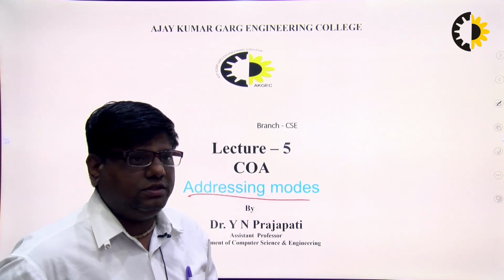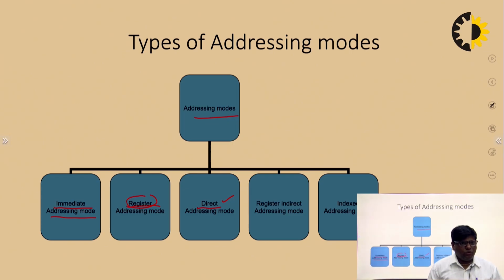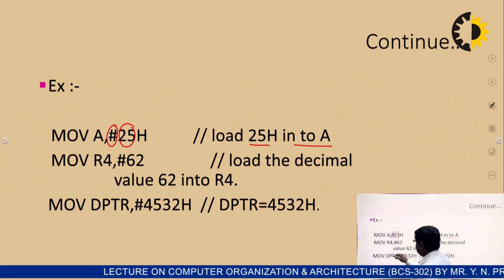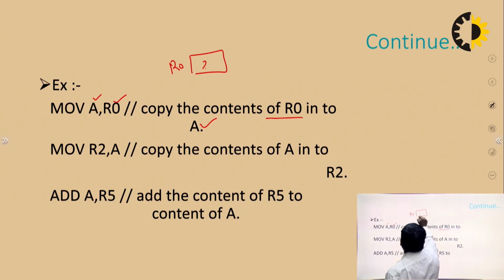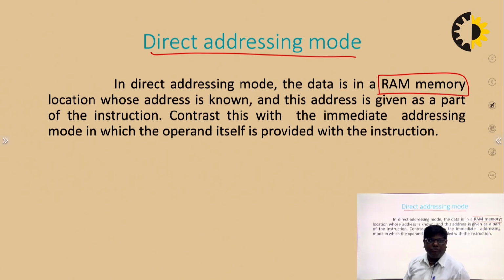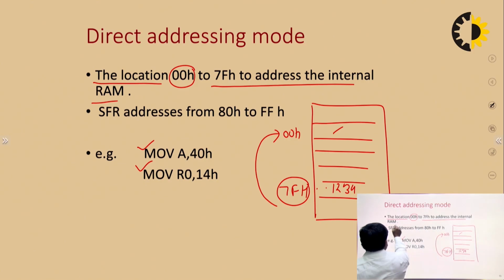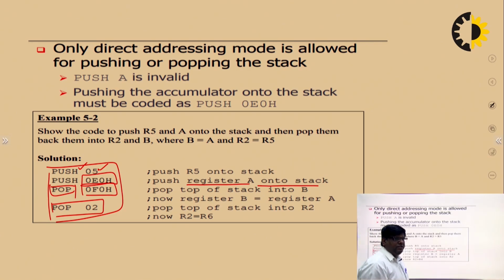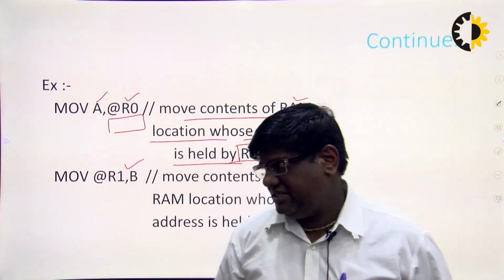ADDRESSING MODES | COMPUTER ORGANIZATION & ARCHITECTURE | LECTURE 05 BY MR. Y N PRAJAPATI | AKGEC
ADDRESSING MODES | Computer Organization & Architecture | Lecture 05 | AKGEC Digital Studio

Welcome to Lecture 05 of Computer Organization & Architecture (COA) by Mr. Y. N. Prajapati, presented by Ajay Kumar Garg Engineering College (AKGEC).

In this lecture, you will learn Addressing Modes, an essential concept in Computer Organization & Architecture. Addressing modes define how the CPU accesses operands during instruction execution. This topic is important for AKTU semester exams, GATE CSE, NPTEL, placement preparation, and competitive exams.

📚 Topics Covered:
Introduction to Addressing Modes
Importance of Addressing Modes
Register Addressing Mode
Register Indirect Addressing
Indexed Addressing Mode
Relative Addressing Mode
Auto Increment & Auto Decrement Modes
Advantages & Disadvantages
Numerical Examples
Exam & Interview Questions
🎯 Useful For:
AKTU Students
GATE CSE Aspirants
Placement Preparation

👨‍🏫 Faculty: Mr. Y. N. Prajapati
📘 Subject: Computer Organization & Architecture
🎥 Lecture: 05
🏫 College: Ajay Kumar Garg Engineering College (AKGEC)